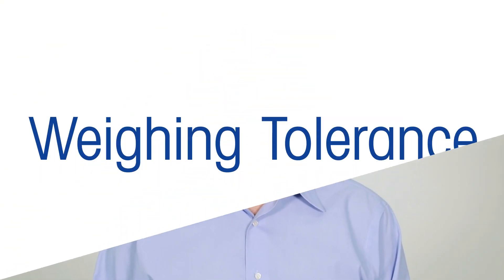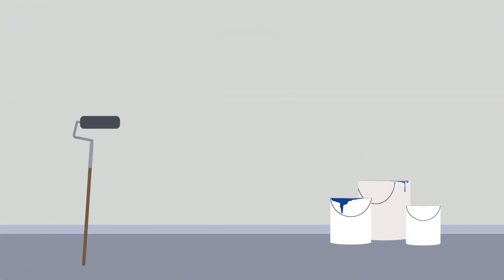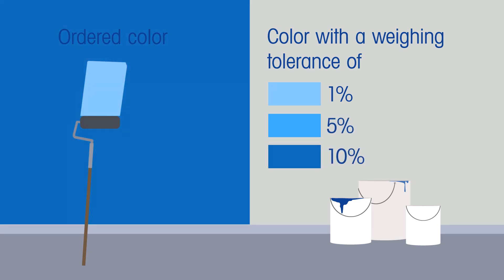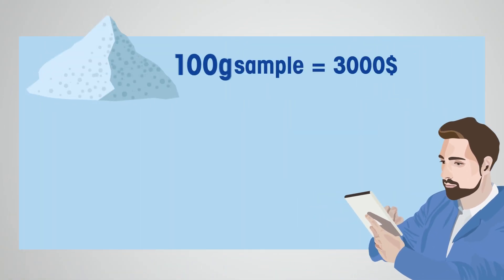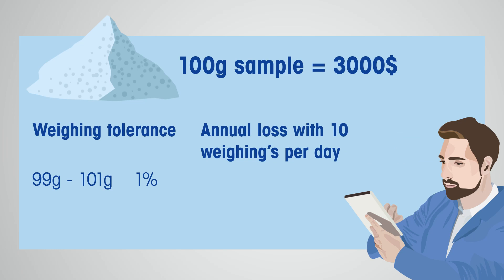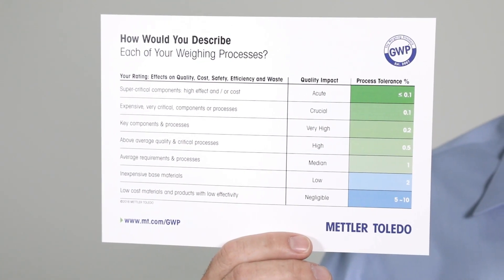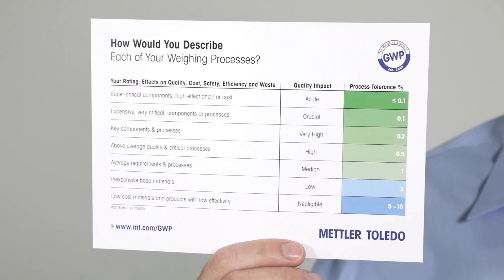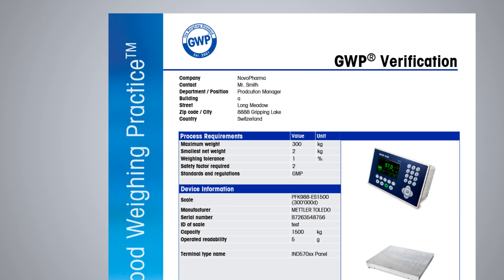Weighing process tolerances to ensure accurate weighing - en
This video emphasizes the importance of weighing and the impact it can have on a business's product quality, regulatory compliance and economic goals if it is not performed accurately.
I would like to explain what a weighing tolerance is and how you can define it.
All balances and scales made by Mettler Toledo are of the highest quality however, which one is accurate enough for its intended weighing purpose?
Imagine you want to paint a wall in your living room a particular shade of blue.  In order to assure the color being made is the same as the one you chose on the color chart, the paint producer should have a weighing tolerance.
To learn more, check out other videos in our Good Weighing Practice series (MT.Com link and other you tube videos in this series.Link)